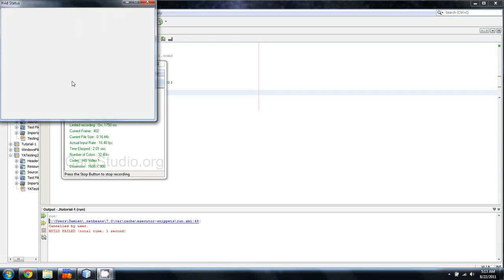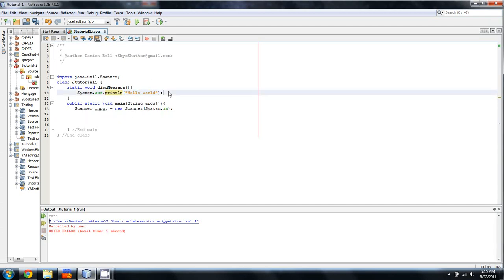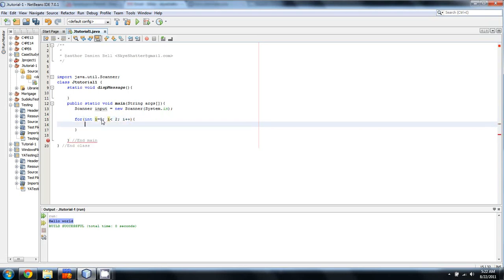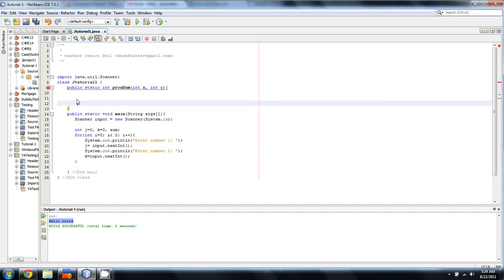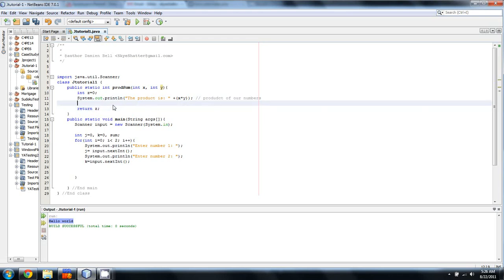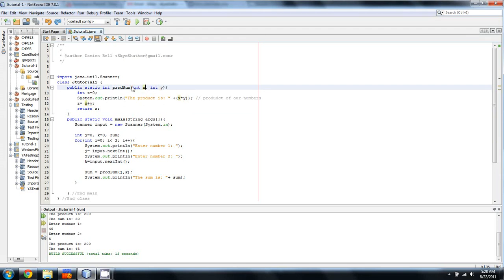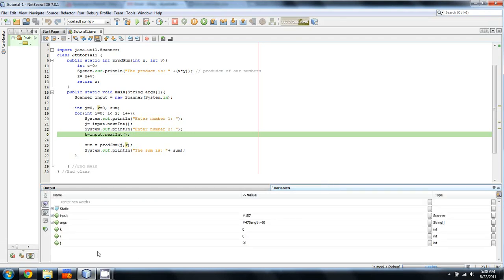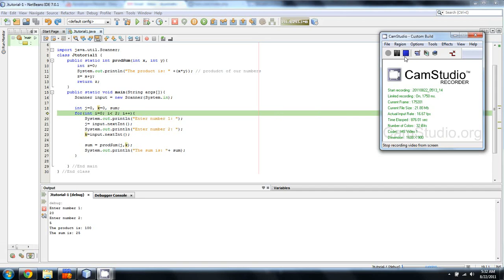BeginnersJava.com -- Java- Lesson 16 -- Methods introduced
Sorry if I seem a little distracted this video... the truth of the matter is that I was!